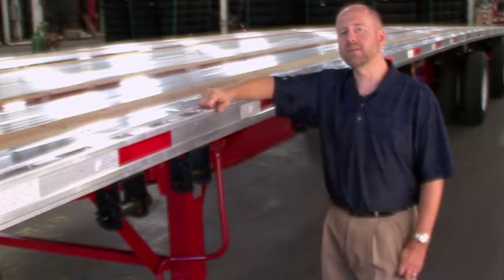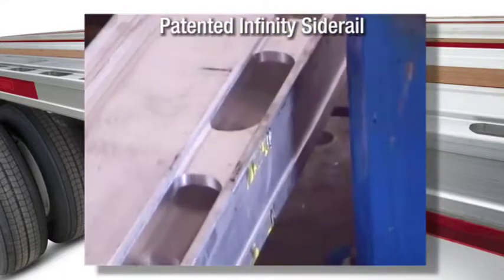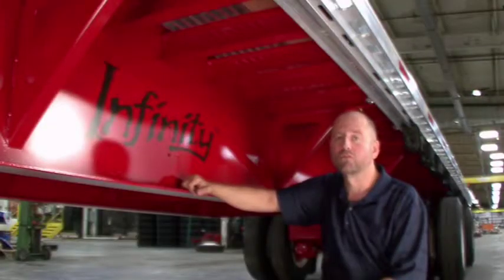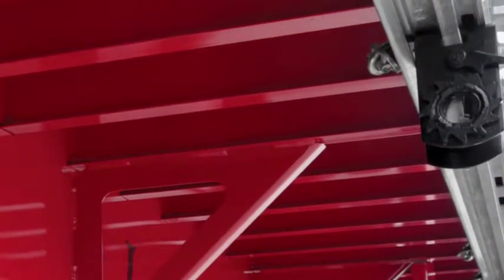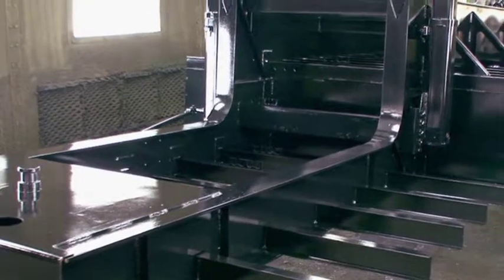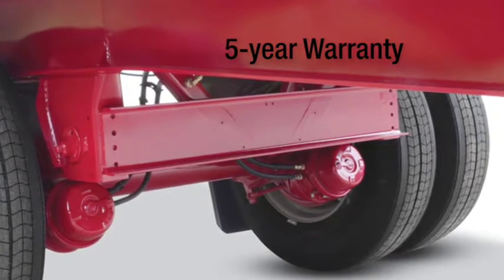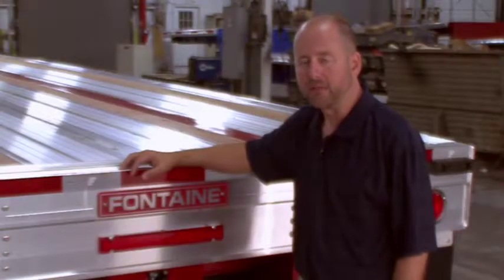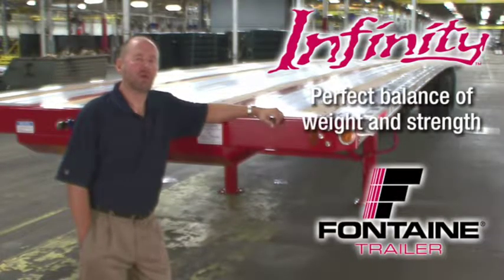2020 FONTAINE (QTY: 50) 48 X 102 COMBO FLATBEDS WIDESPREAD AIR For Sale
Title: 2020 FONTAINE (QTY: 50)  48 X 102 COMBO FLATBEDS WIDESPREAD AIR For Sale

Category: Flatbed Trailers